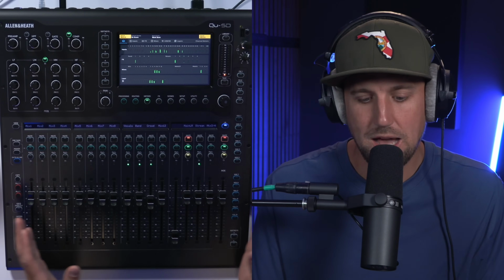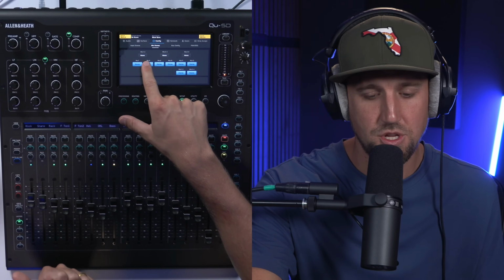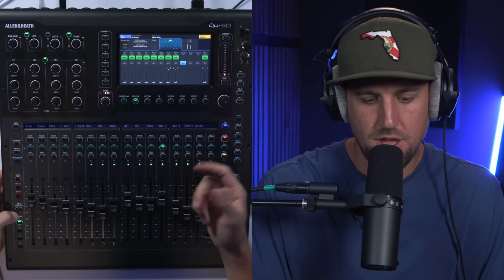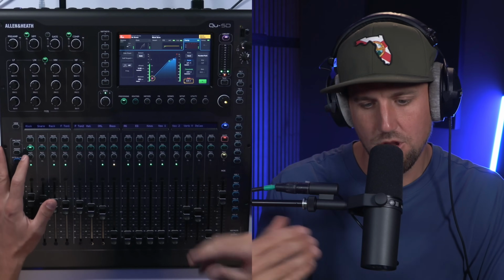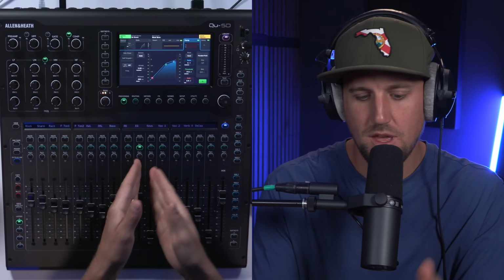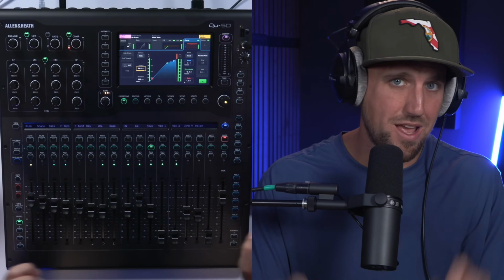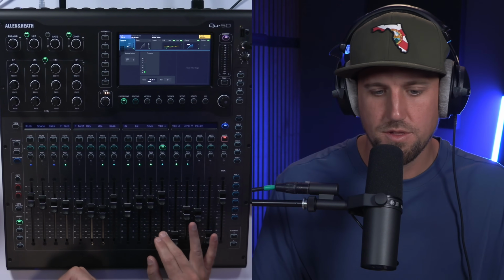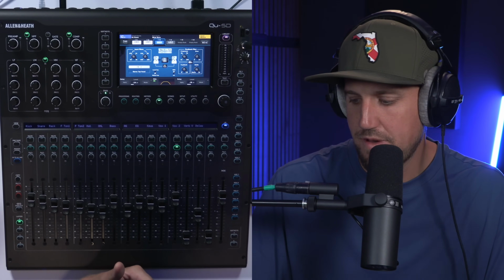Building a Worship Mix on the Allen & Heath QU-5D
Building a worship mix on the Allen & Heath Qu-5D starts with a plan for signal flow before you touch a single EQ. Jake Gosselin shows the simple three-group layout he uses on the Qu-5 (vocals, band and crowd mics, each on a stereo mix bus set to group mode) and how routing every channel through those groups adds a second layer of EQ and compression that helps the mix sit together.

He then builds the mix channel by channel: preamp gain, high-pass filters, gating (and when you can skip it) and compression on an electronic drum kit, a reverb on the snare, compression and attack time on acoustic guitar, electric guitar and keys, and a lead vocal chain with 10 to 15 dB of gain reduction, reverb and a dotted eighth delay. The last section sends stereo and center crowd mics to the stream matrix only, compares the room mix with the stream mix, uses bus-level EQ to shape the whole mix in real time, and looks at the DEEP plugin add-ons on the Qu-5D.

0:00 Introduction: Signal Flow Strategy
0:53 Console Layout Overview
1:39 Setting Up Group Buses (Vocals, Band, Crowd)
2:25 Three-Group Configuration Philosophy
4:05 Configuring Stereo Bus Settings
4:59 Group Mode vs Monitor Mode
5:42 Adding EQ and Compression to Groups
6:28 Channel Routing to Groups
7:53 Mixing Electric Drums
8:40 Setting Proper Preamp Levels
9:30 Using Gates, EQ, and High Pass Filters
10:13 Compression Techniques for Drums
11:05 Processing Overhead Mics
11:56 Adding Reverb to Snare Drum
13:30 Mixing Bass Guitar
13:58 Processing Acoustic Guitar
15:29 Electric Guitar and Keyboard Processing
16:36 Setting Instrument Level Balance
17:32 Lead Vocal Processing Fundamentals
18:43 EQ Settings for Vocals
19:24 Aggressive Vocal Compression Technique
21:35 Adding Reverb and Delay to Vocals
22:29 Using Delay Effects Strategically
24:24 Setting Up Crowd Microphones
25:04 Routing Crowd Mics to Stream Only
26:18 Comparing Room Mix vs Stream Mix
27:31 Bus-Level Processing and Mastering
28:43 Wrap-up and Final Thoughts